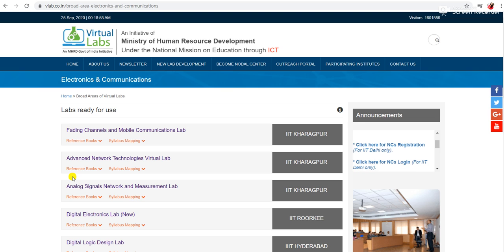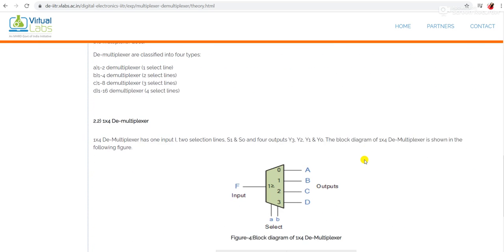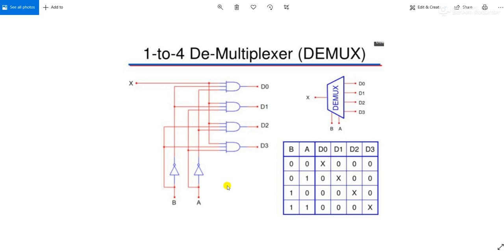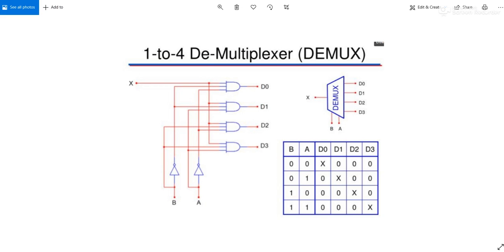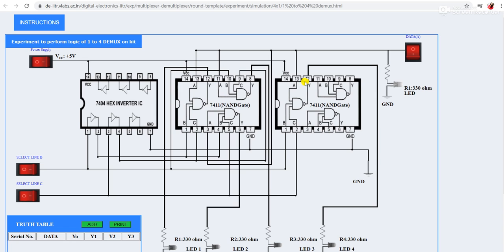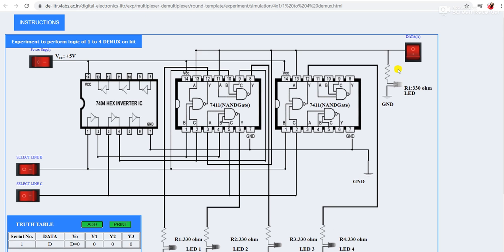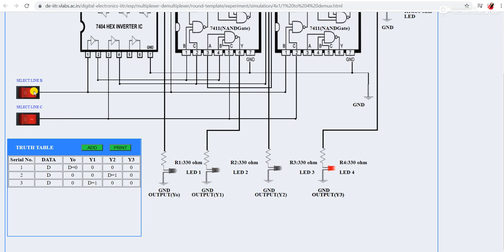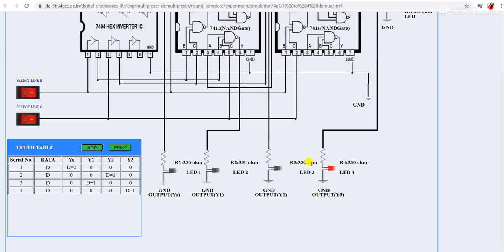Simulation of 1:4 Demultiplexer using Virtual Lab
in this tutorial, we will learn about Demultiplexer and its simulation using the virtual lab.